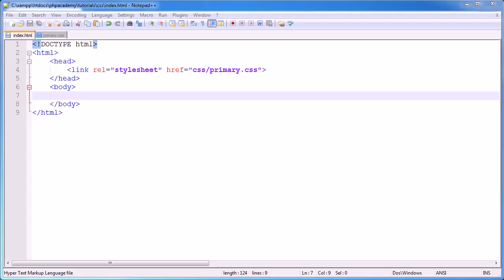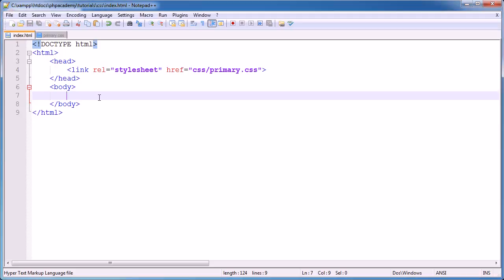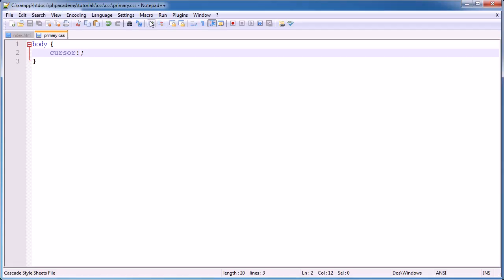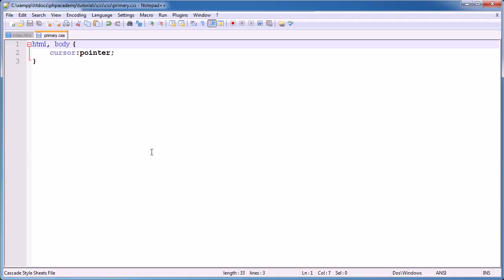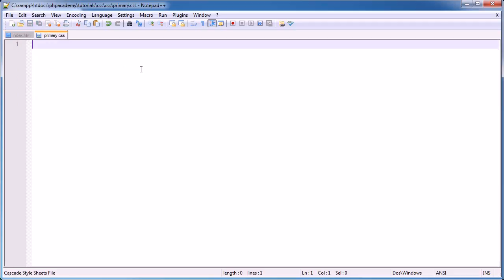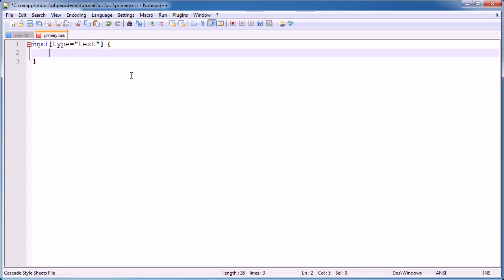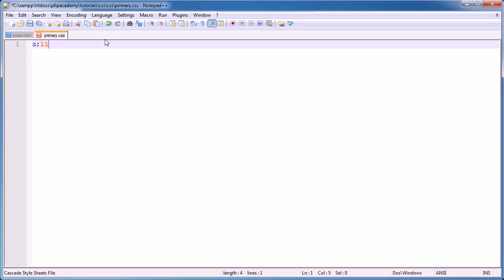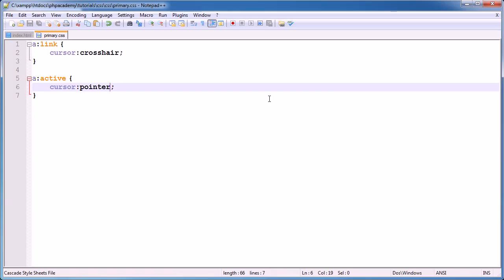50 CSS CSS3 Tutorials Cursors